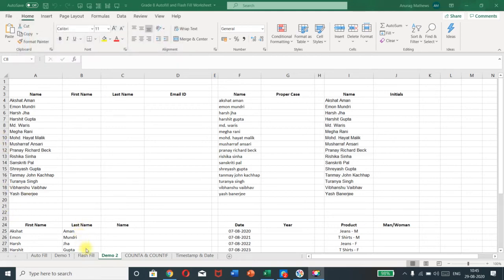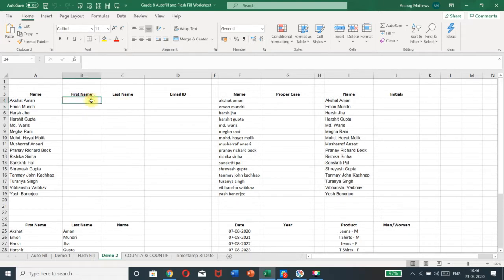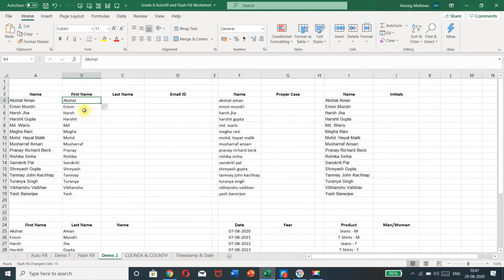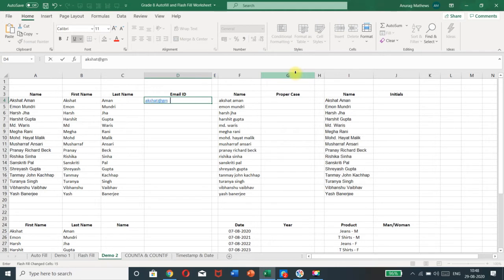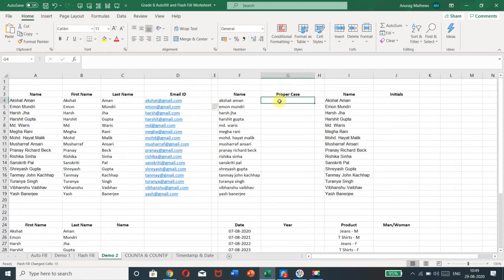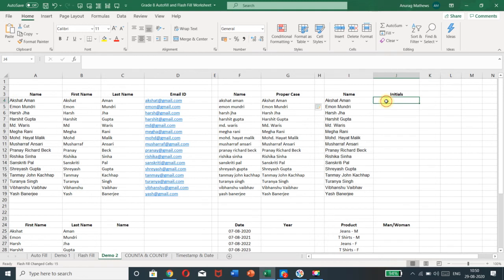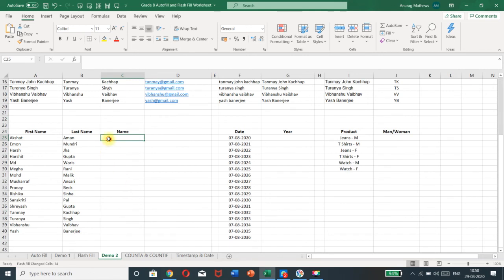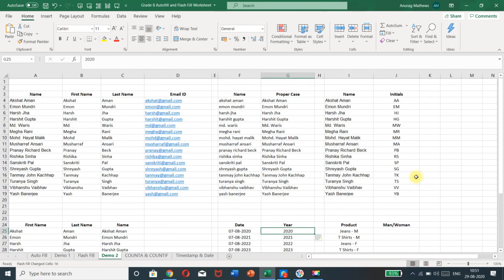MS Excel - Flash Fill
MS Excel - Flash Fill Tutorial